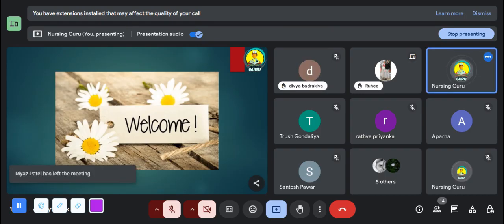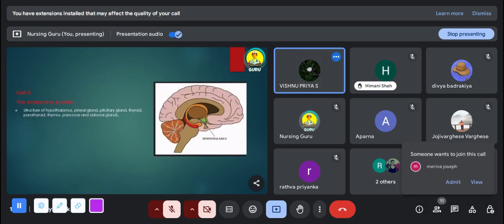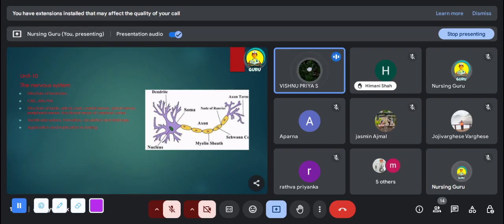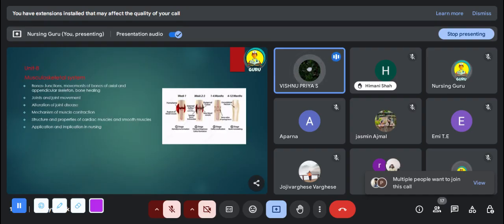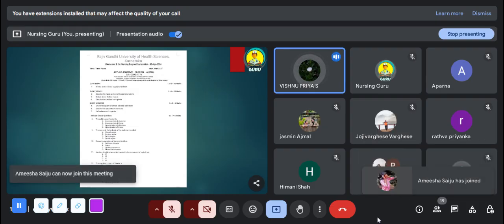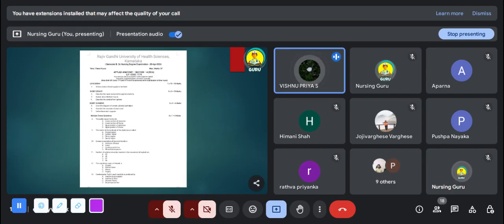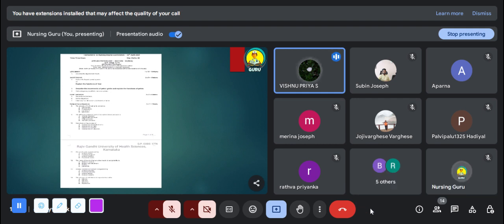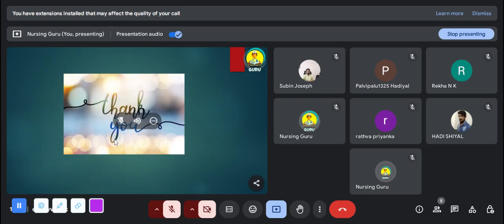ANATOMY & PHYSIOLOGY 1st Semester BSc Nursing Live class | nursing guru live class| FINALLAP2024-25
Follow our official Instagram for more updates